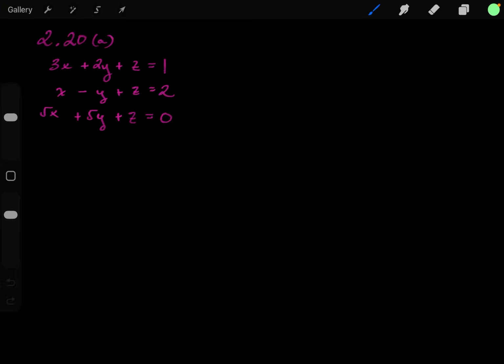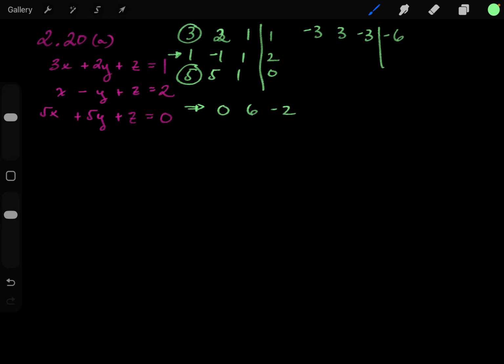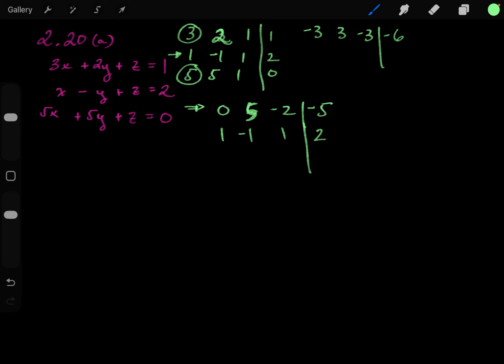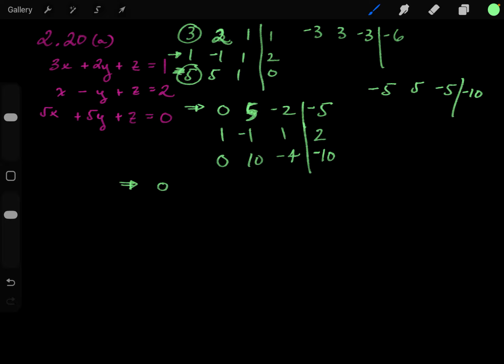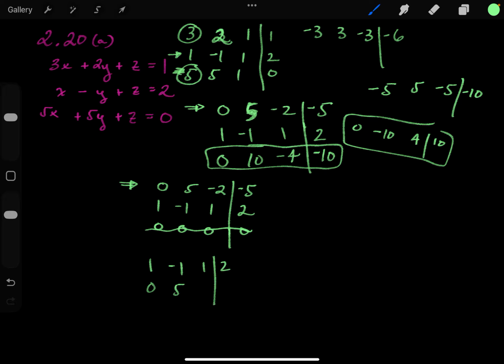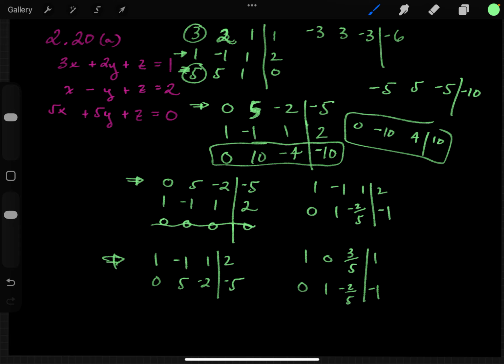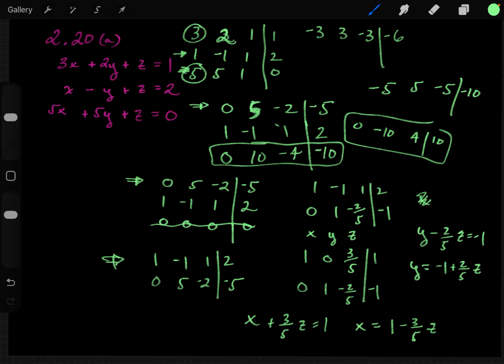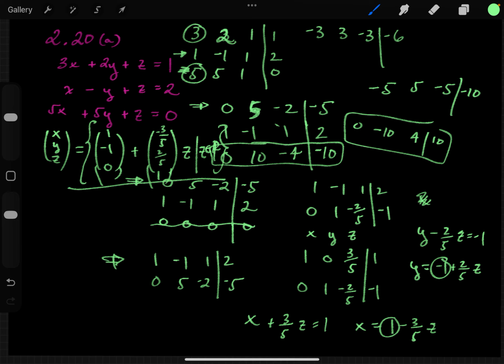Exercise 2.20(a)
Jim Hefferon, Linear Algebra, Exercise 2.20(a)